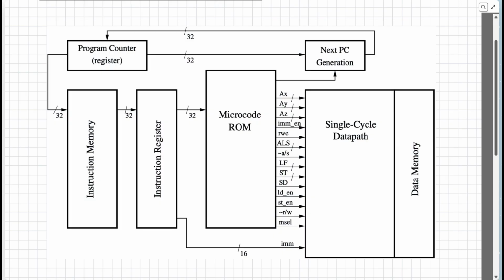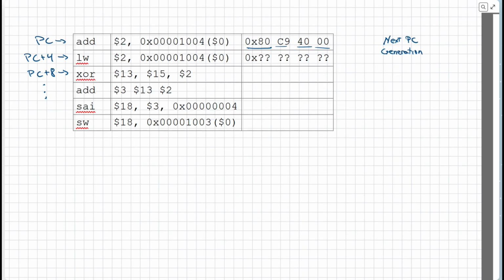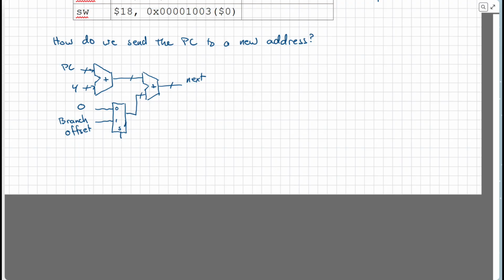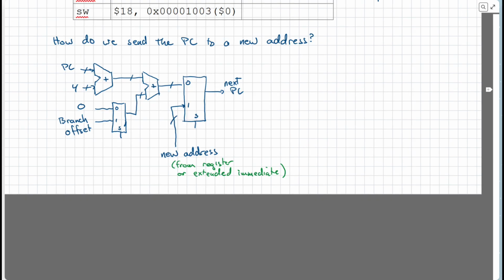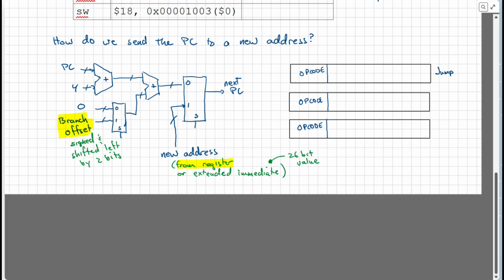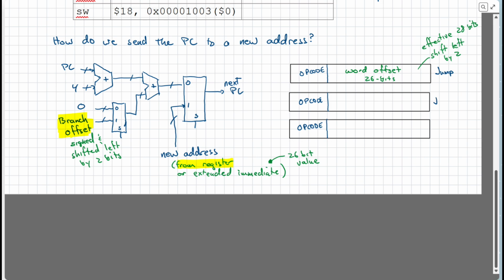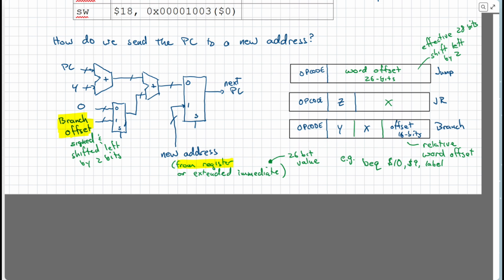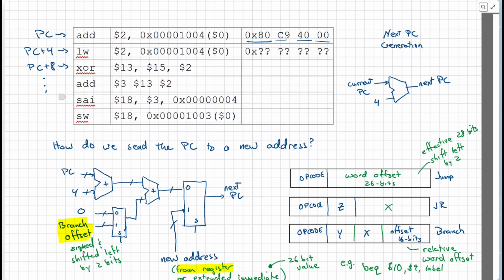Program Control | Digital Logic - lecture 57